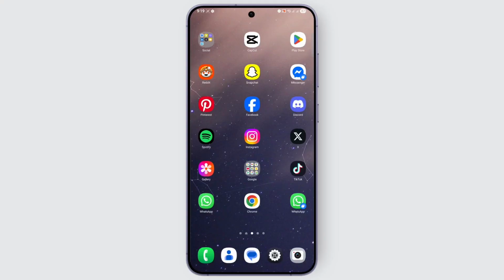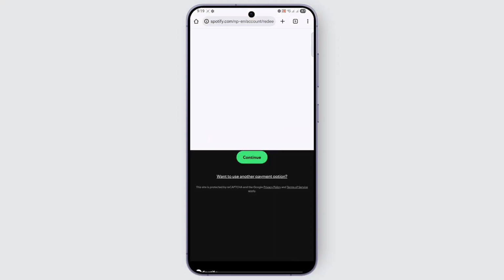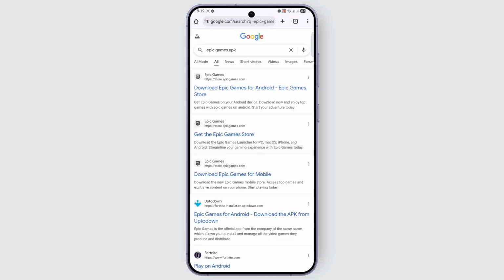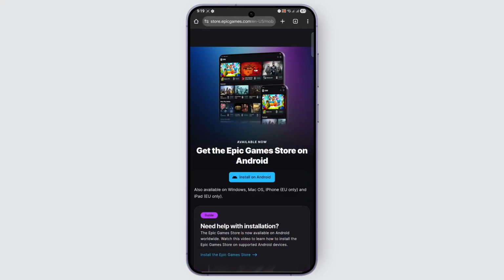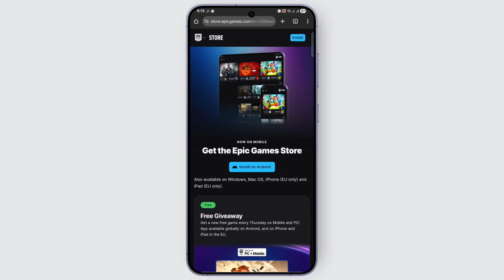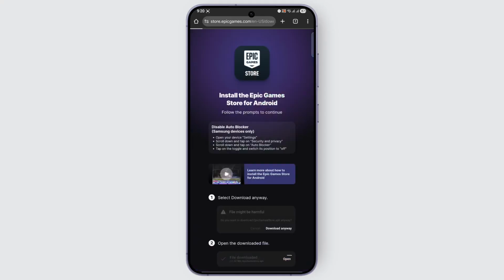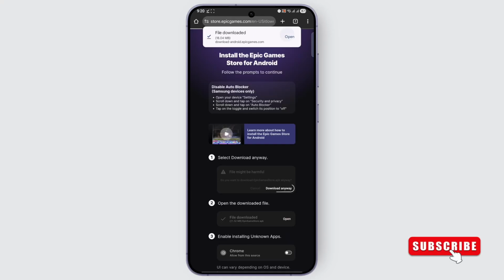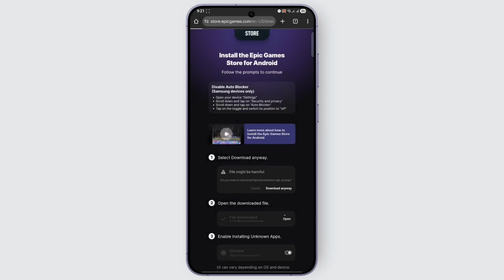How to Download Epic Games score on Mobile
Want to download the Epic Games Store on mobile so you can access games and manage your account on the go? This video will guide you through the steps on how to download Epic Games Store on mobile quickly and easily. Whether you're asking, "How do I download Epic Games Store on my phone?" or need help with the installation process, this tutorial has you covered. Learn the steps to get the Epic Games Store running on your mobile device and enjoy all the features. Watch now to see how you can download Epic Games Store on mobile today!

Timestamps:
00:00 How to Download Epic Games Store on Mobile
00:10 How Do I Download Epic Games Store on My Phone?